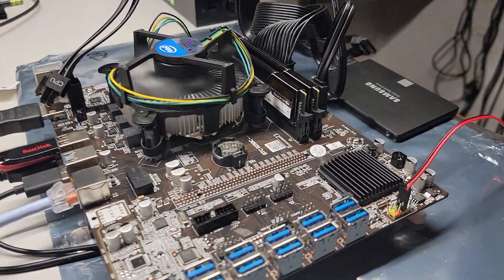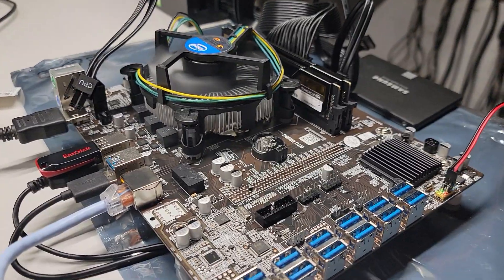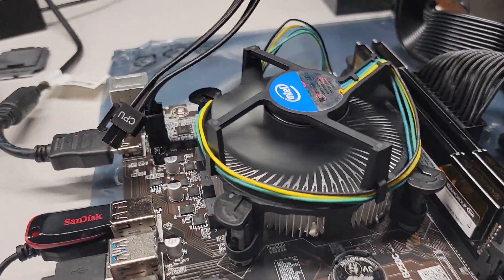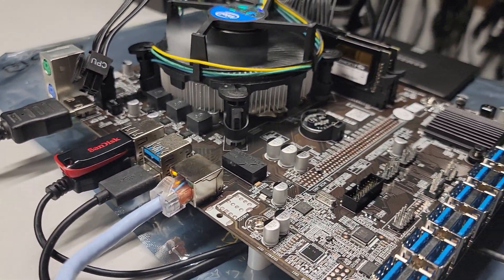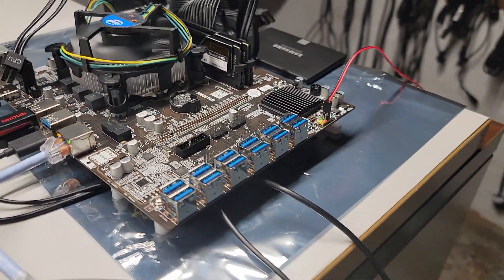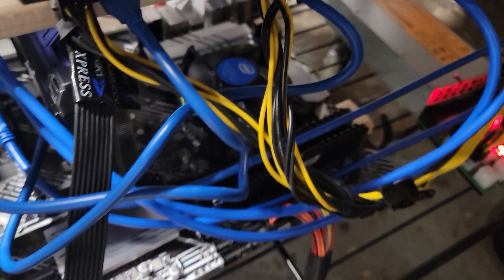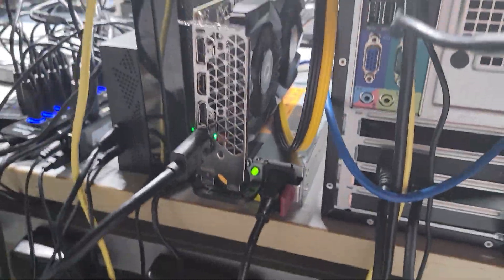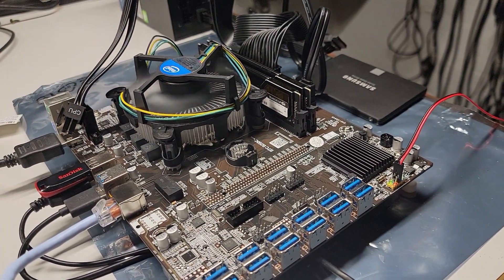Alli Express BTC 250C 12 port PCI-E USB Riser Motherboard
Quick review of this motherboard.